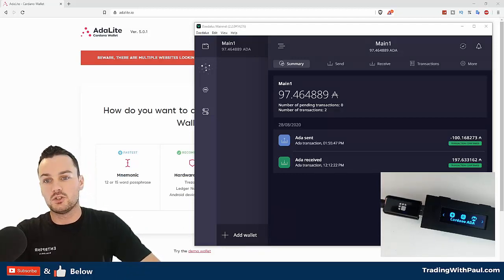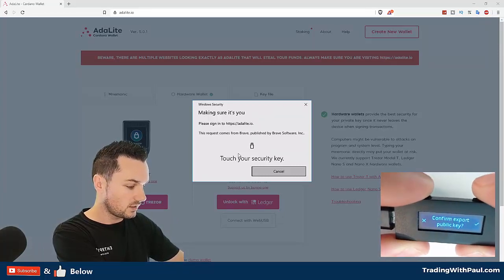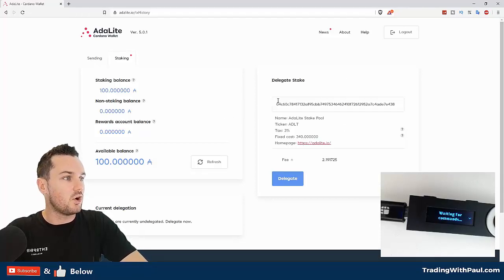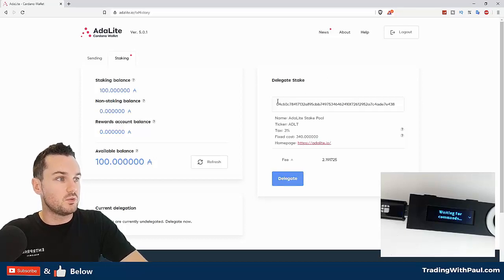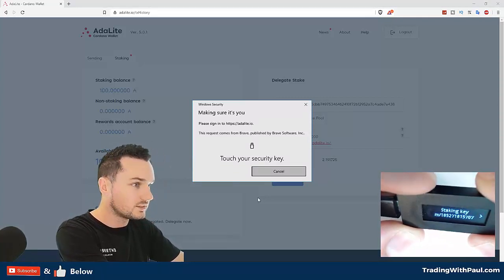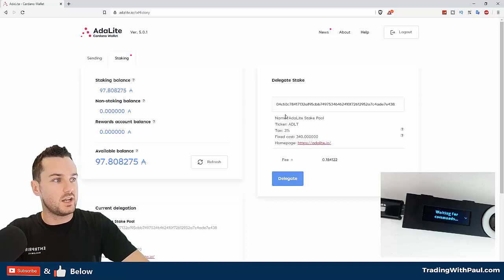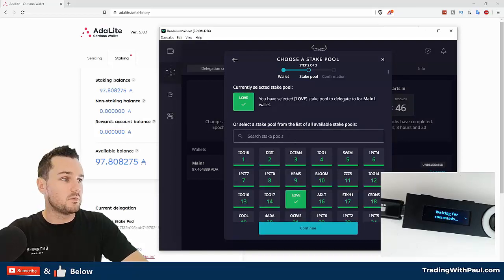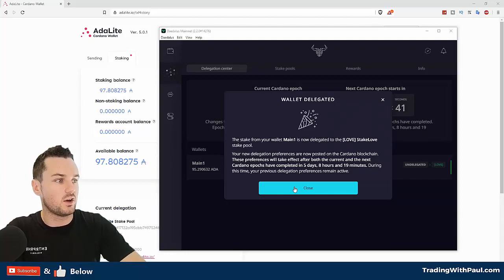Step by Step Cardano Staking Tutorial for Ledger Hardware Wallet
This video is a Step by Step Cardano Staking Tutorial for Ledger Hardware Wallet and I also show how to stake on the daeduleus wallet

0:01 Introduction
0:59 Logging into Adalite with ledger nano
2:25 Delegating to a stake pool using ledger nano
6:10 Staking on daeduleus wallet

Stay Profitable,
Paul